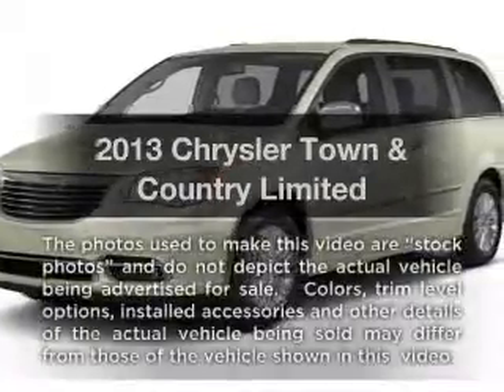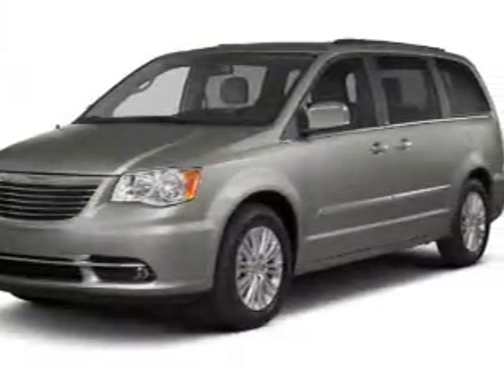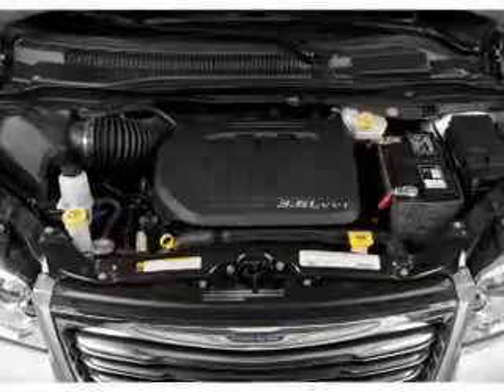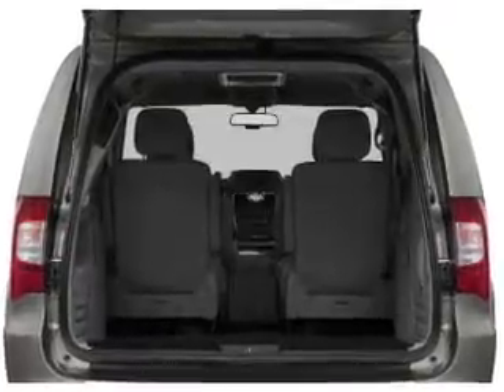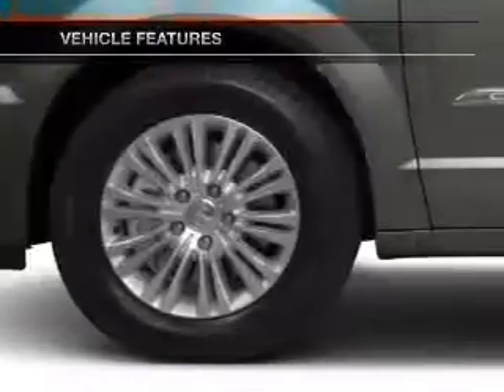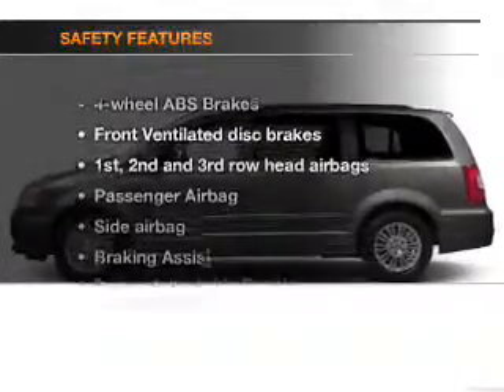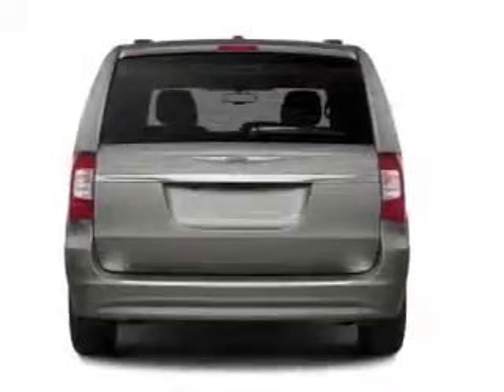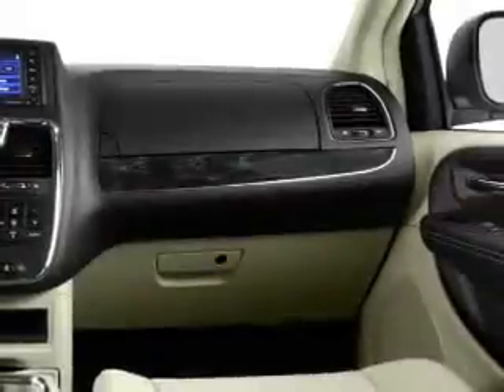2013 Chrysler Town & Country - Lafayette LA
Year: 2013
Make: Chrysler
Model: Town & Country
Trim: Limited
Engine: 3.6 liter 6 cylinder 24 valve
Transmission: Automatic
Color: Stone White Clearcoat
Mileage: 0
Address:
1700 S.E. Evangeline Thruway